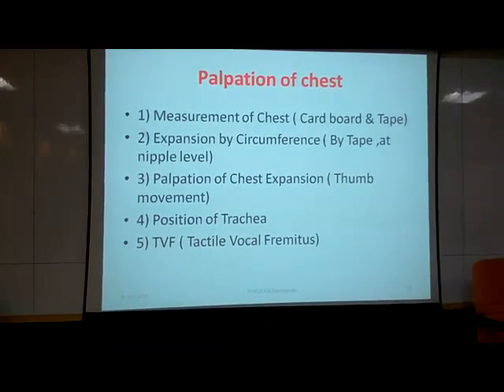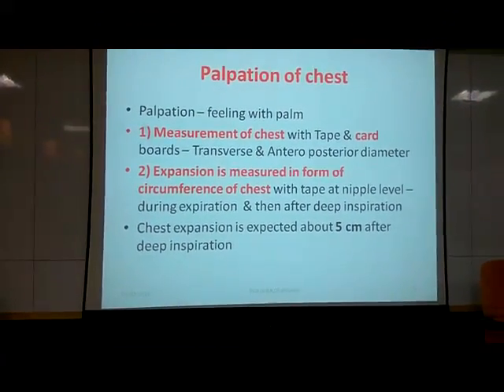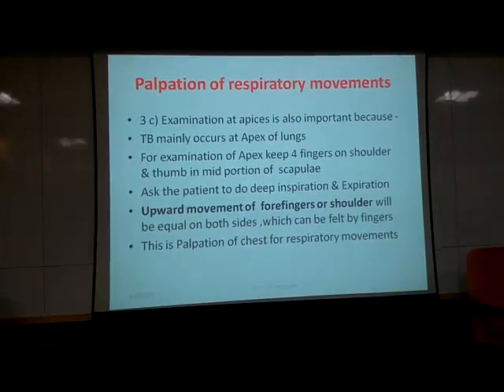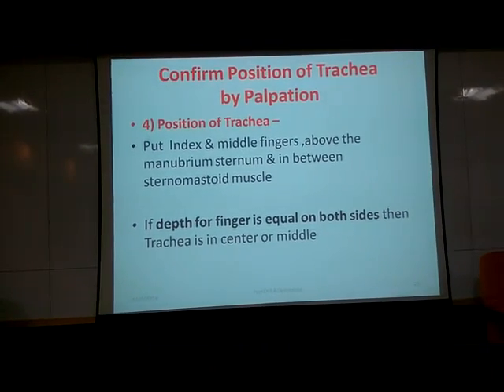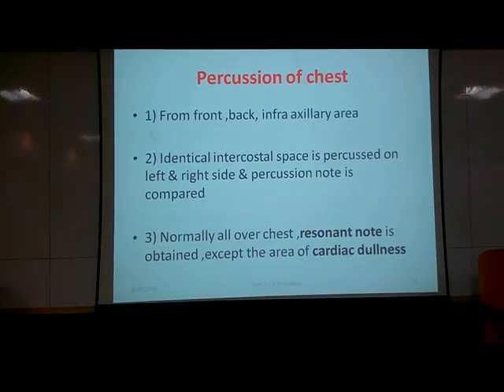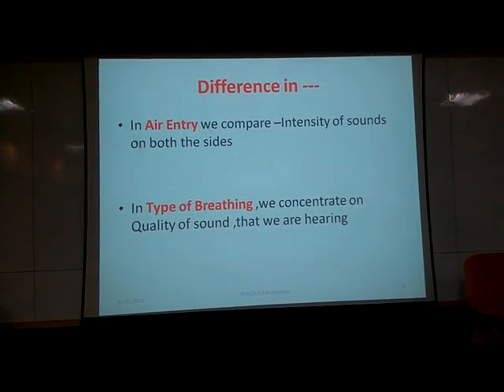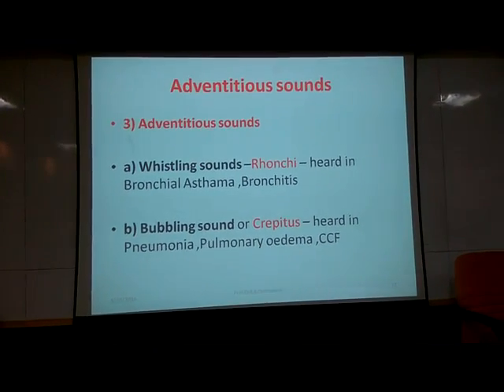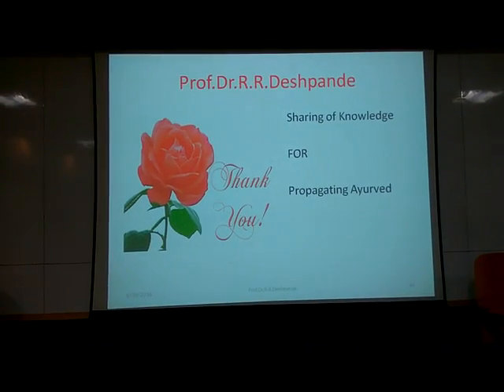Examination of Respiratory System Part 2 l Clinical Examination l @ Ayurveda Academy l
Examination of Respiratory System – Part 2 -- By Prof.Dr.R.R.deshpande –
In this Video Prof.Dr.Deshpande is explaining following points with PPT & Practical demonstration – How to perform Palpation Examination with following points – Measurement of chest with tape & card board ,Expansion of chest by measuring circumference of chest ,Palpation of chest expansion ,Position of Trachea by Palpation ,TVF. Then there is demonstration of Percussion & Auscultation of chest .